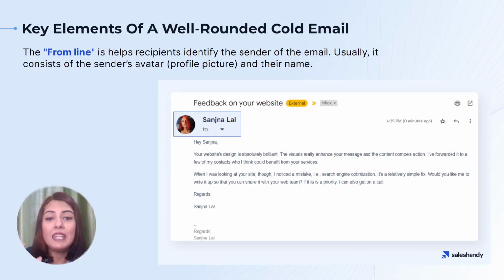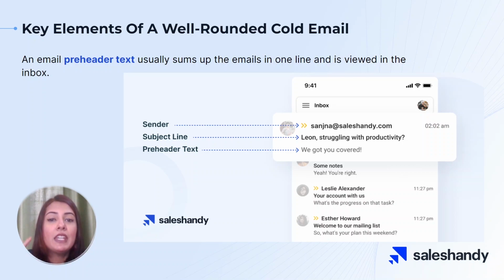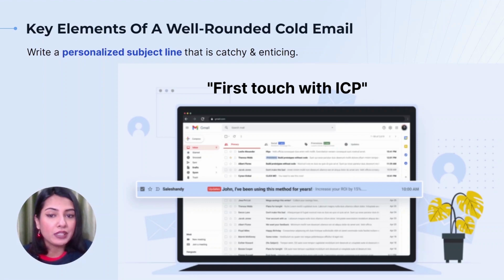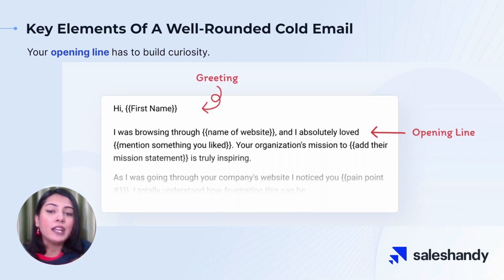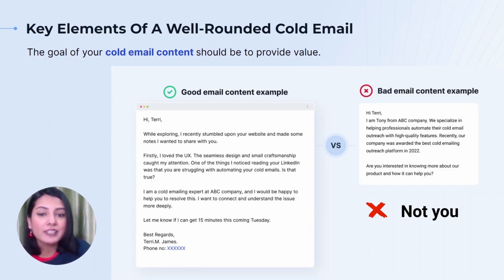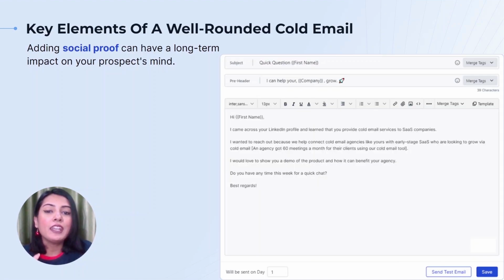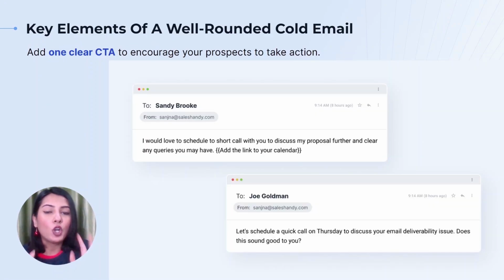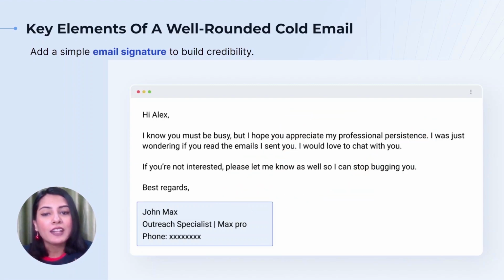Lesson 2.3 - Writing A Cold Email That Converts | Cold Email Masterclass by Saleshandy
Welcome to Lesson 2 Part 3!

With the technical setup in place, it's time to dive into the most exciting part.
In this lesson, you will learn how to create a high-converting cold email copy. Whenever you write a cold email, it is very important to pay attention to some factors that people often overlook.

Ignoring these factors can lead to low open and reply rates. Here you will learn to write compelling emails that not only get open but also get converted. To know what are these important factors watch the video!